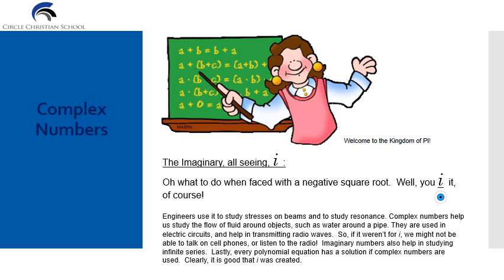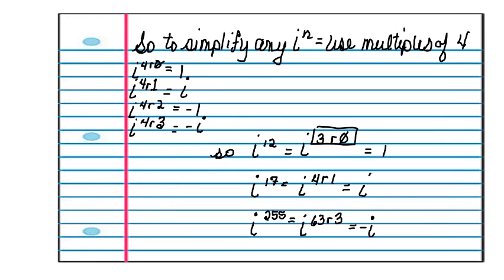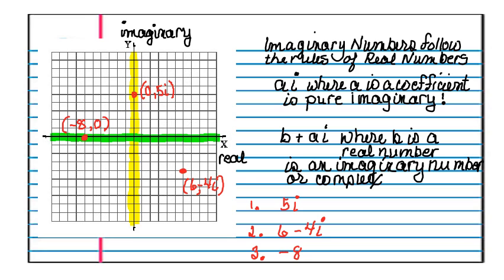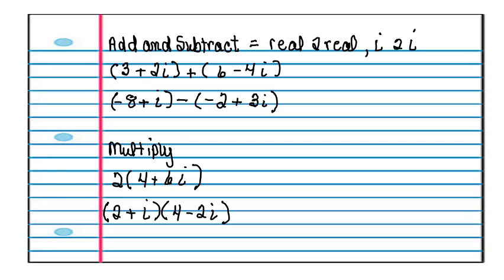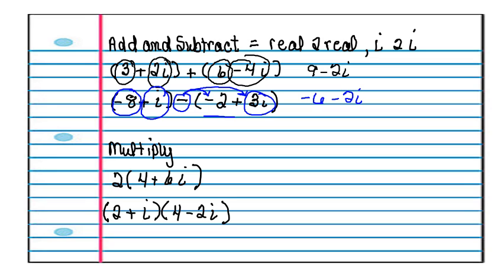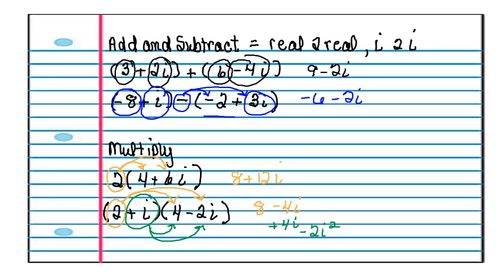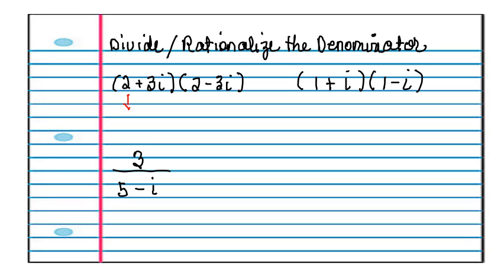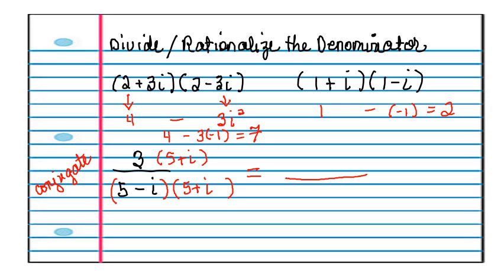Complex Numbers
imaginary numbers